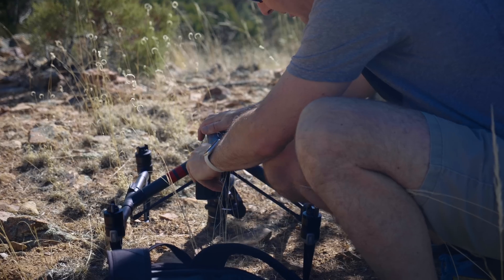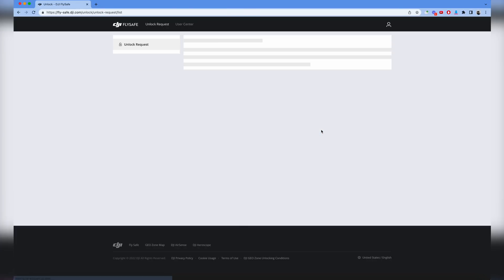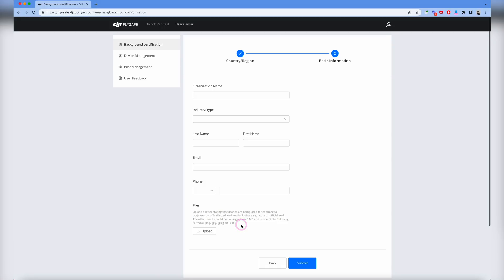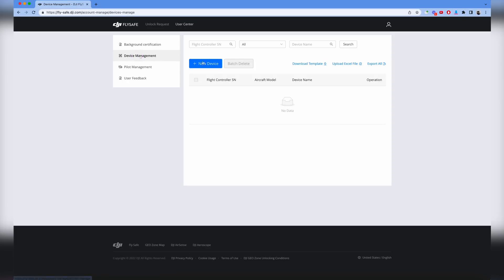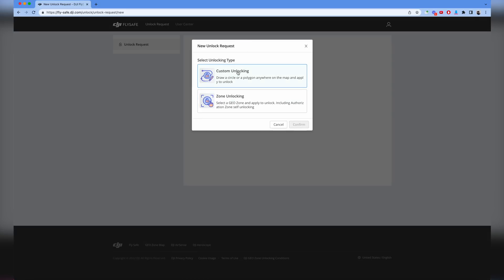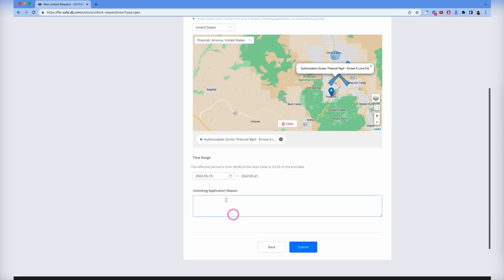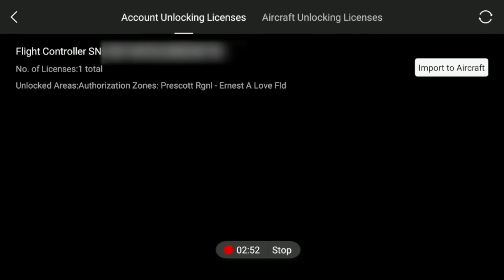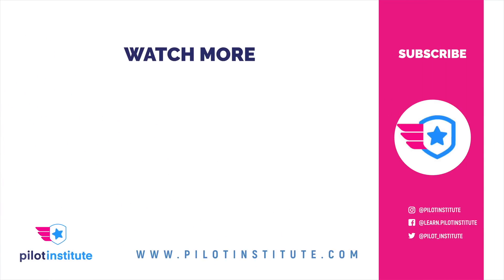How to Unlock DJI Geo Zone and Warning Areas in 2022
The DJI Unlock Request has recently changed. In this video we will show you everything you need to know in order to fly in locked zones using the DJI Flysafe approval system.

00:00 Introduction
00:50 Fly Safe DJI Website
01:17 Account Types
03:04 Device Management
03:48 Pilot Management
04:07 Unlock Request
05:44 How to Download Approval in DJI App/Remote
06:59 Outro/Final Thoughts